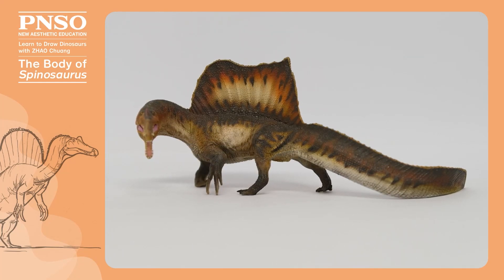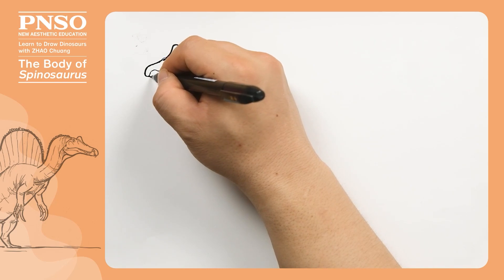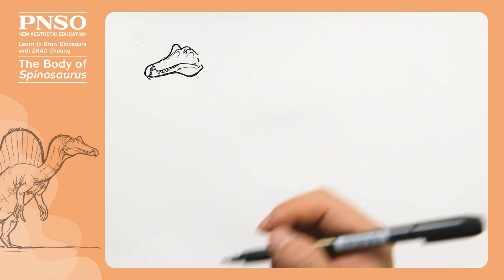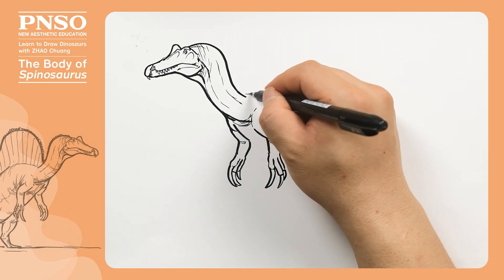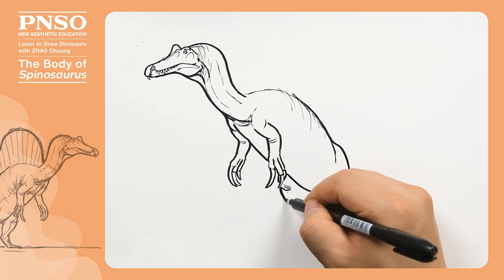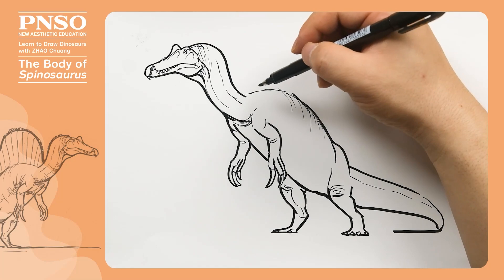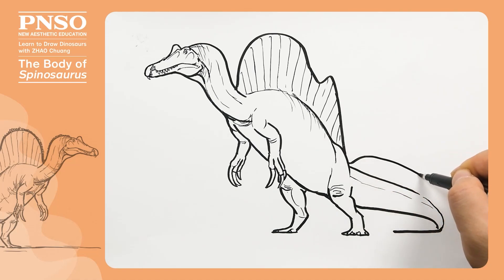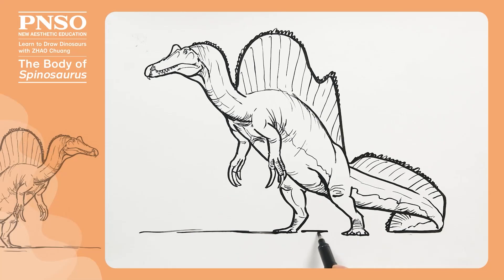Essien the Spinosaurus 7: The Body | Learn to Draw Dinosaurs with ZHAO Chuang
A new study on Spinosaurus in 2022 demonstrated that the bone density of Spinosaurus was high, thereby proved that Spinosaurus was an animal that could rely on buoyancy to move in the water for a long time. Hence, its body structure was more like that of aquatic animals. Check the video to find more.
Essien the Spinosaurus from the PNSO Prehistoric Animal Models series is available from PNSO online stores.